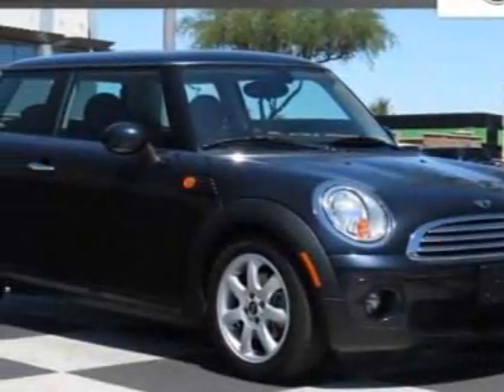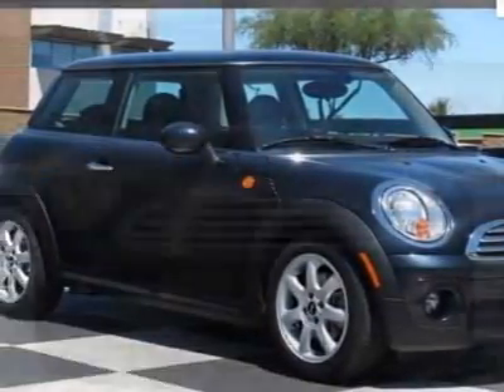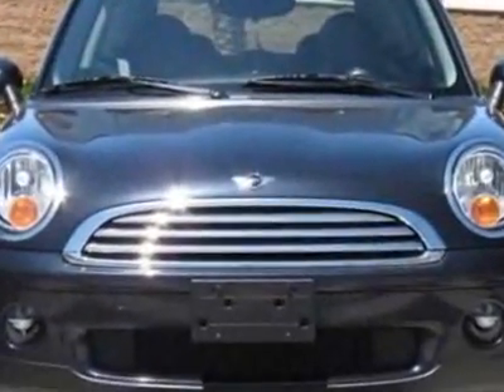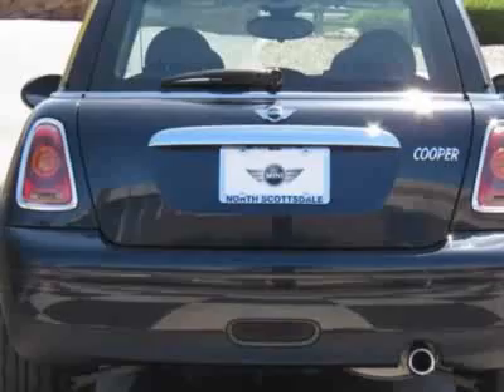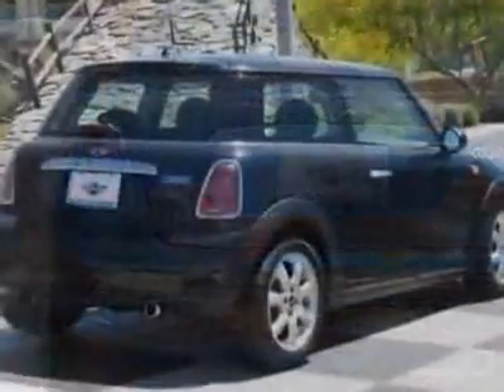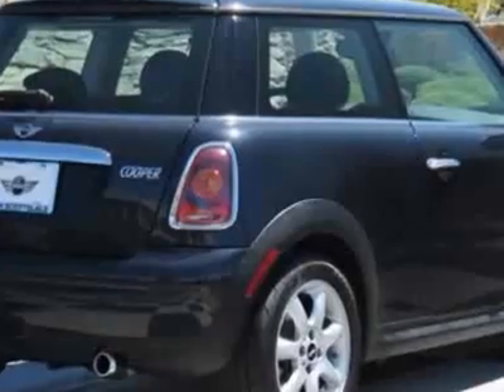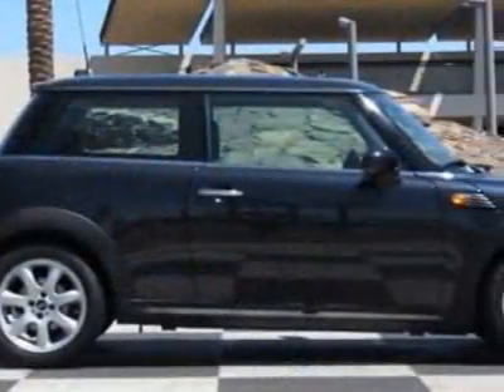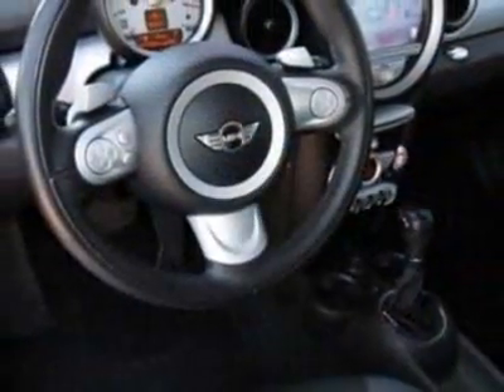2009 MINI Cooper Hardtop 2dr Cpe Hatchback - Phoenix, AZ